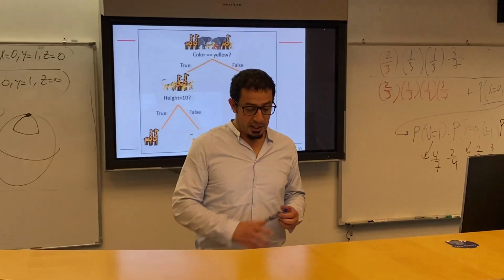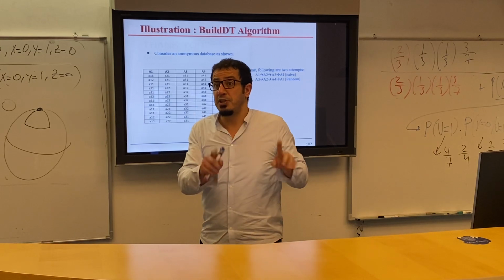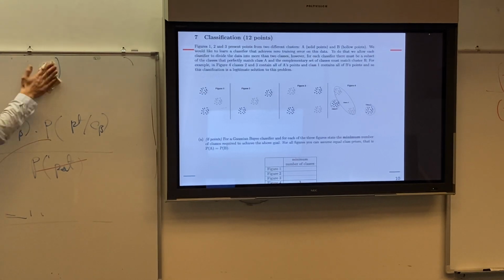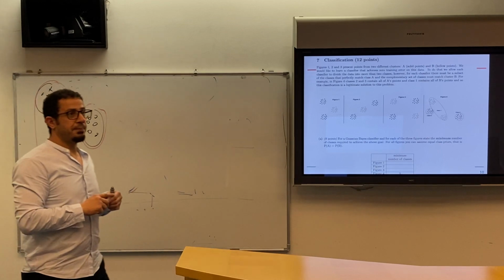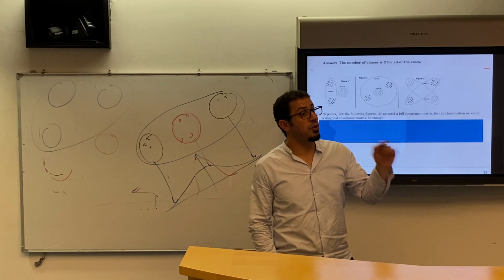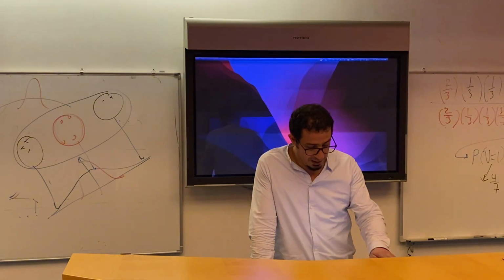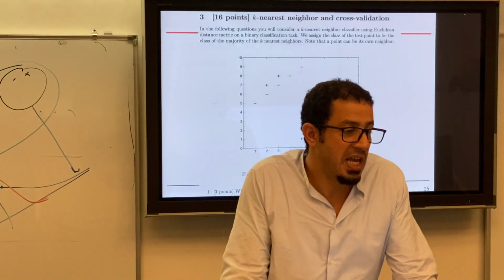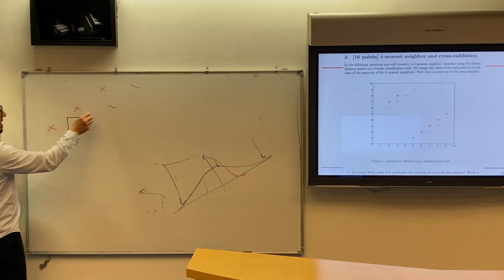Part3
PCA;
LDA;
SVM